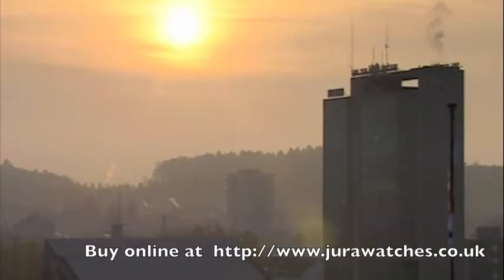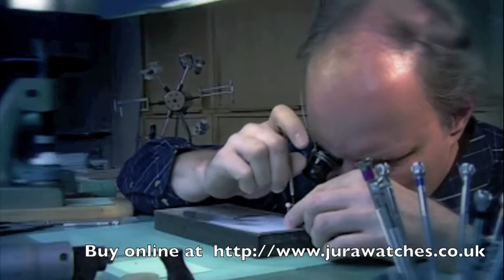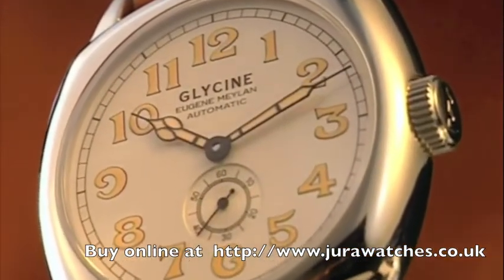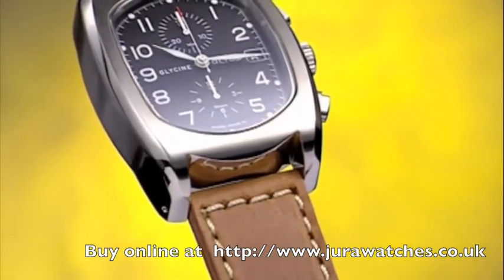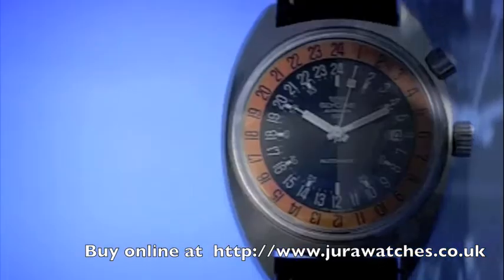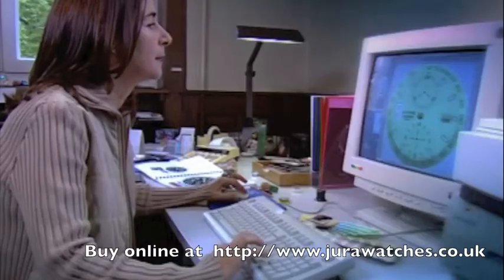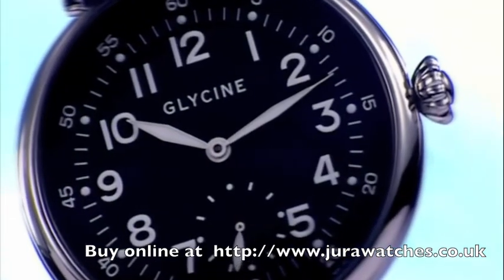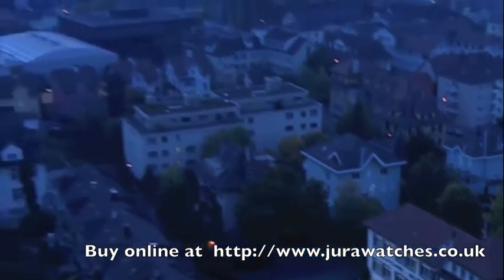Glycine: A history of fine watch-making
Promotional video highlighting the rich history of watch-making at Glycine